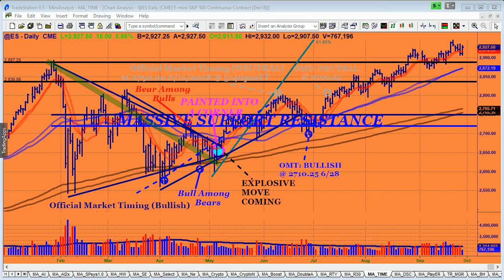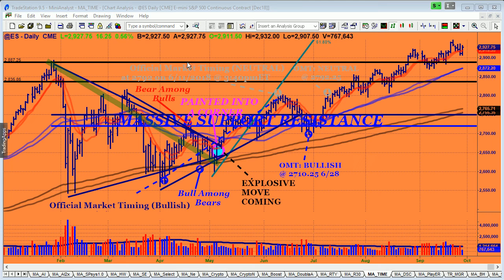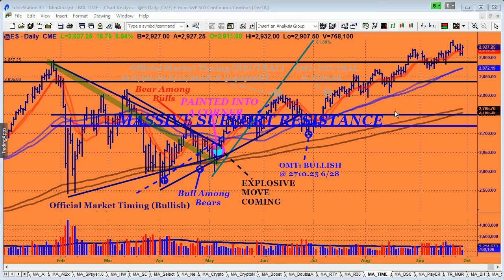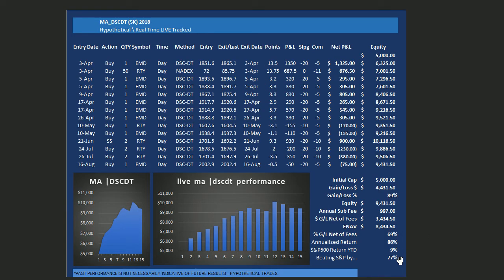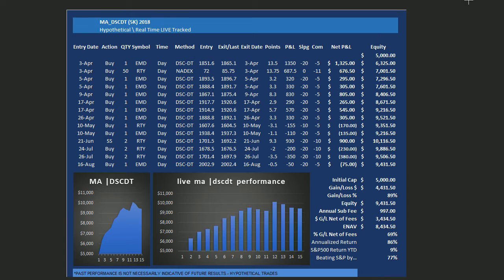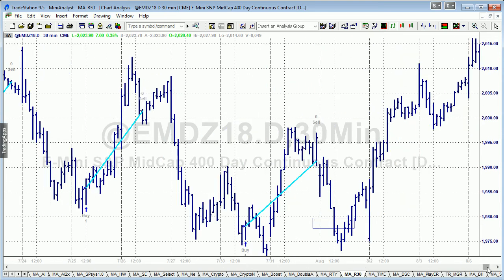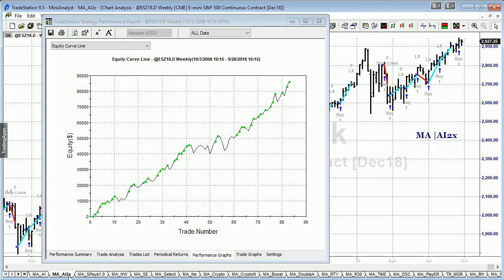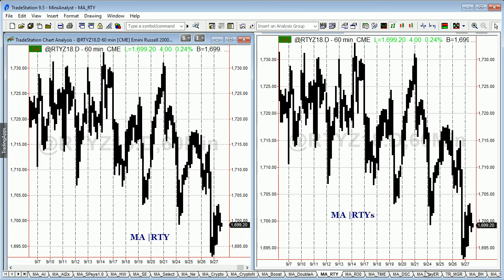Green Dots | OMT Neutral |Save 20%